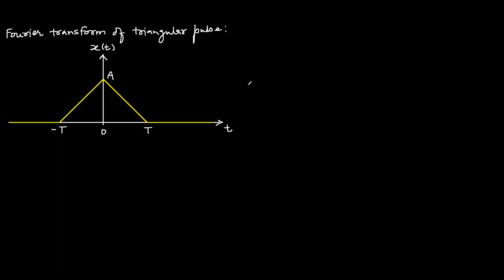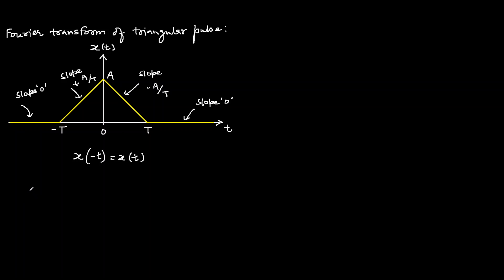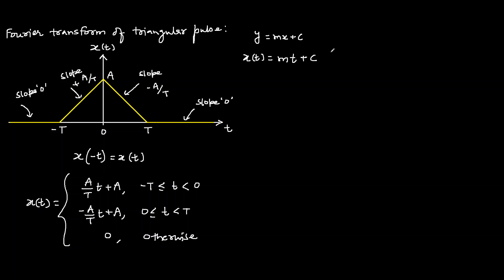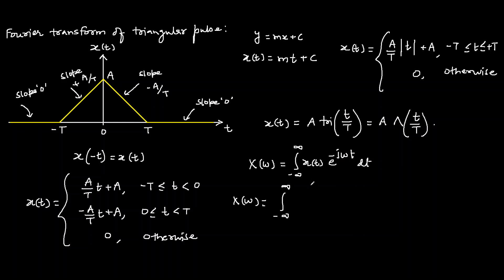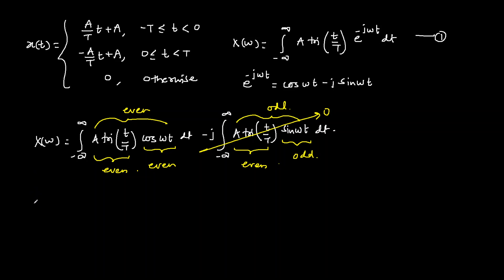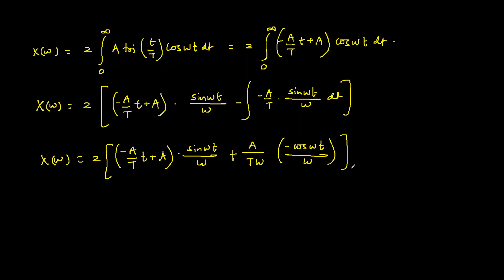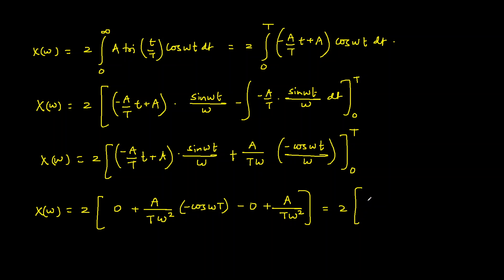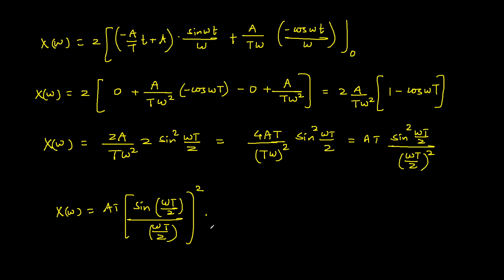Fourier Transform of Triangular Pulse || Kishore Kashyap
In this video Fourier transform of triangular pulse is discussed.

gate fourier transform signal system electrical engineering